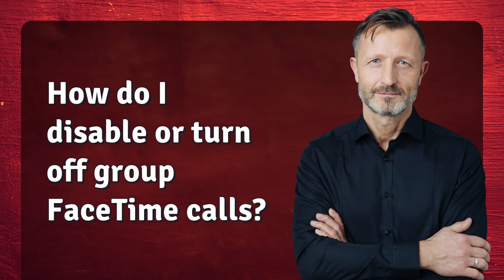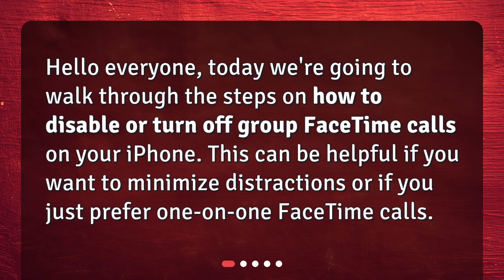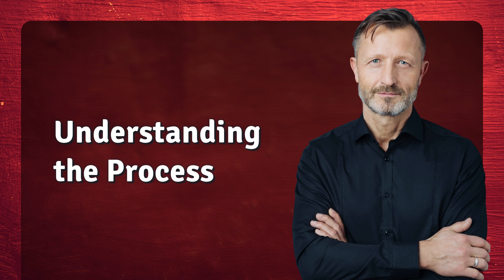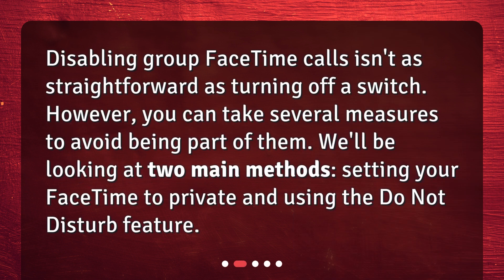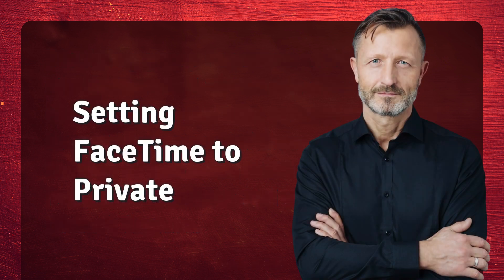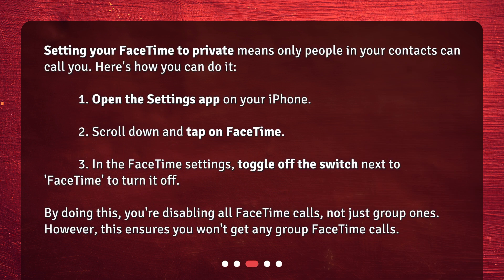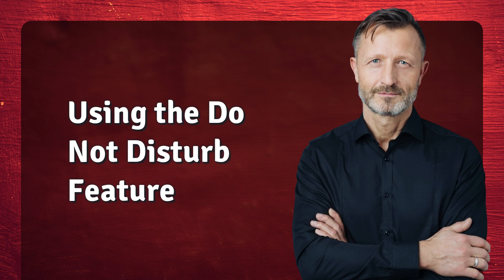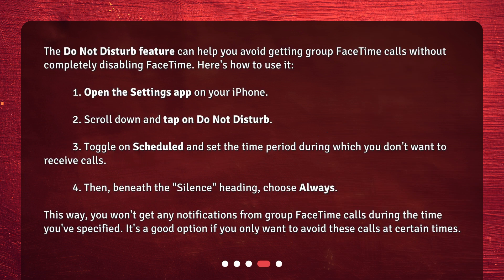How do I disable or turn off group FaceTime calls?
How to Disable Group FaceTime Calls on Your iPhone • Say goodbye to distractions and hello to one-on-one FaceTime calls! Learn how to disable or turn off group FaceTime calls on your iPhone with our easy-to-follow tutorial. Discover two main methods - setting your FaceTime to private and using the Do Not Disturb feature - to help you avoid group calls without completely disabling FaceTime. Tune in now to take control of your FaceTime calls!

00:00 • How do I disable or turn off group FaceTime calls?
00:20 • Understanding the Process
00:40 • Setting FaceTime to Private
01:14 • Using the Do Not Disturb Feature